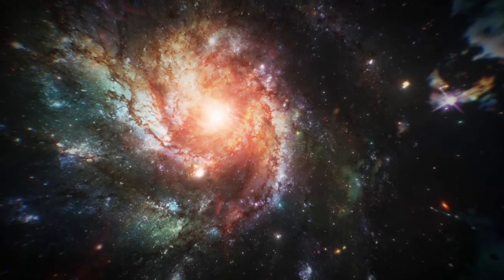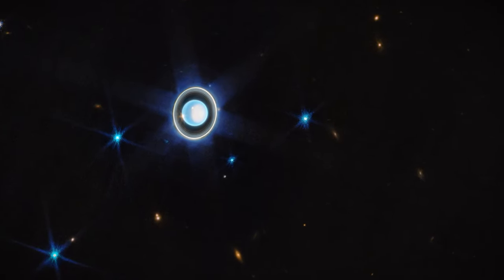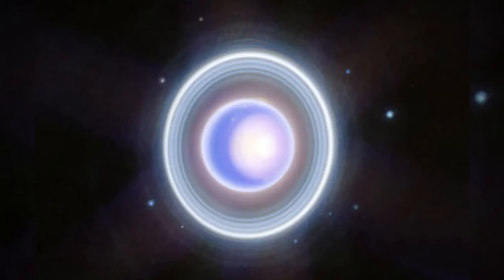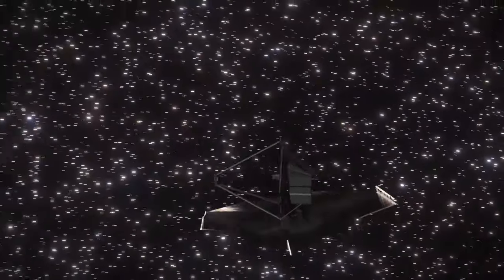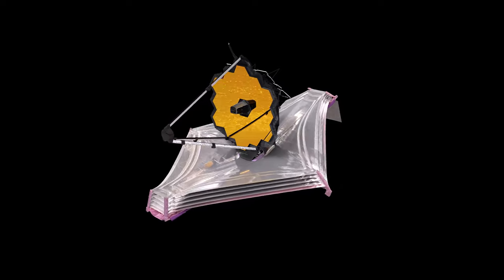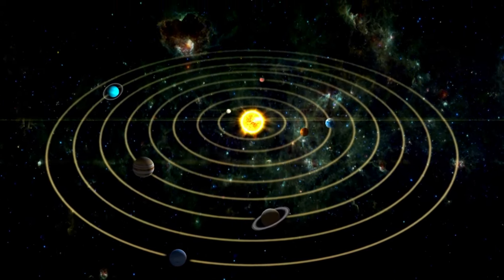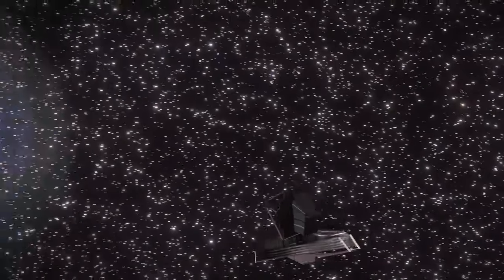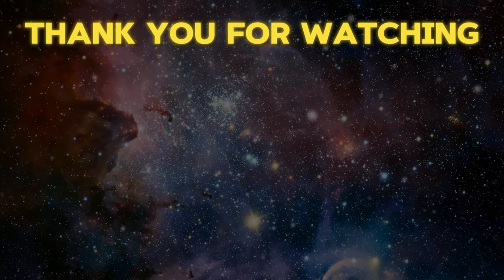JWST’s Infrared Universe: A stunning View of Uranus's Rings and Nebulae Explored.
Join us as the James Webb Space Telescope (JWST) reveals stunning new details about the universe! From the elusive rings of Uranus to the vibrant processes within the Running Chicken Nebula and intriguing brown dwarfs, discover how JWST's advanced infrared capabilities are reshaping our understanding of space. Dive into these cosmic discoveries and see how they're setting the stage for future explorations. Don't miss out on the journey through these celestial revelations that push the boundaries of what we know about the cosmos.